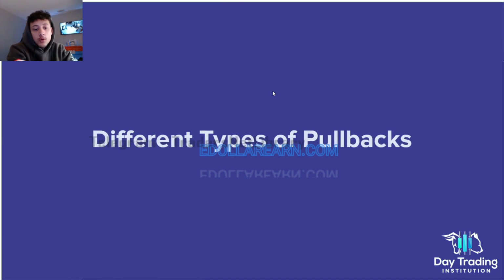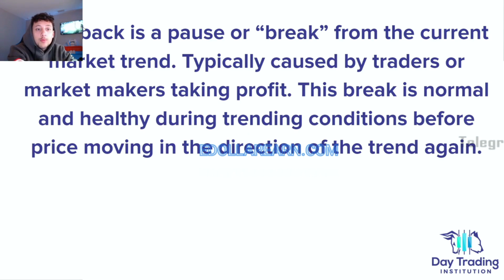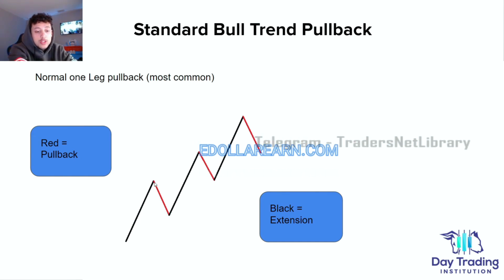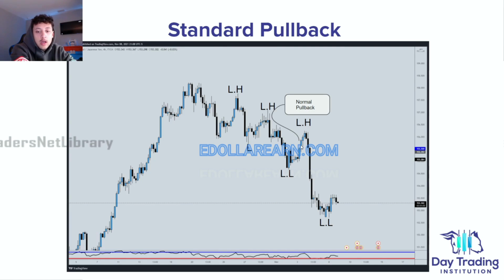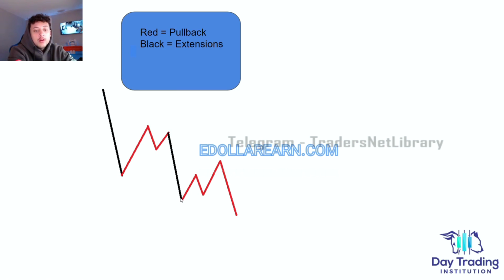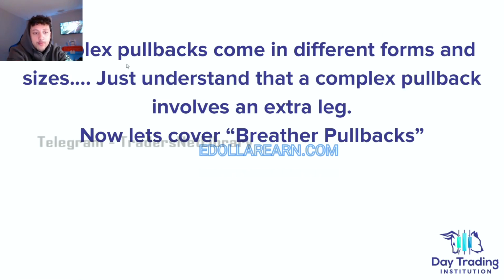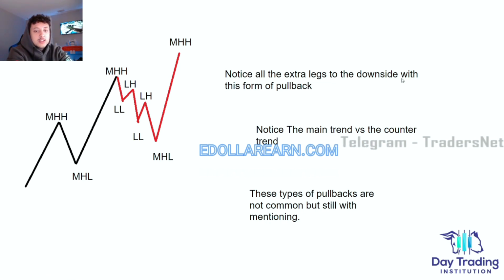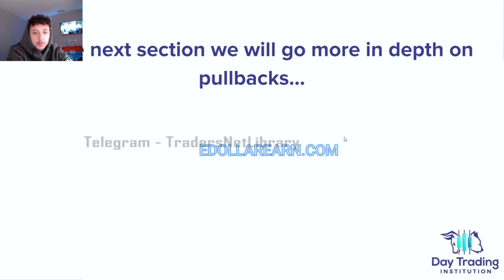3. Types Of Pullbacks. Raul Gonzalez l Zoneflix